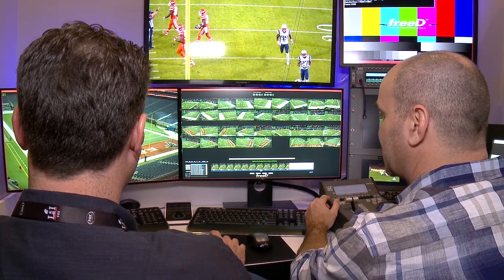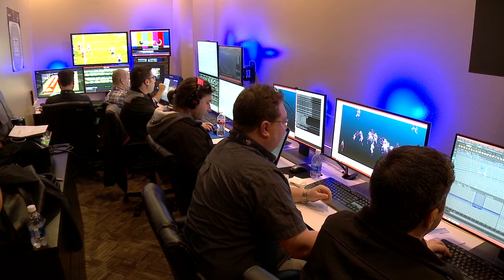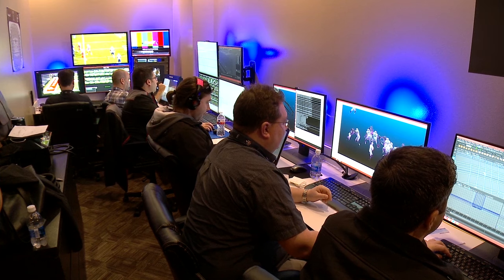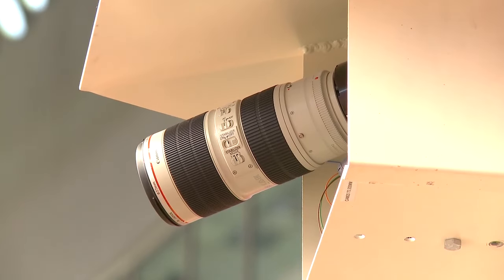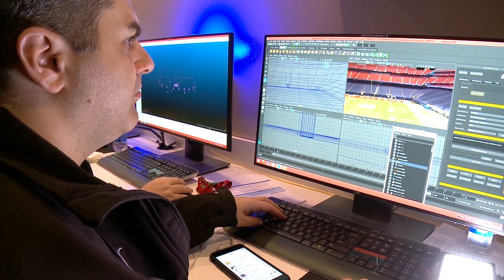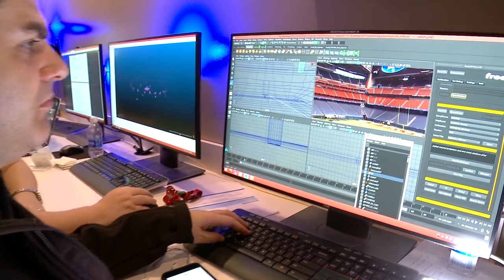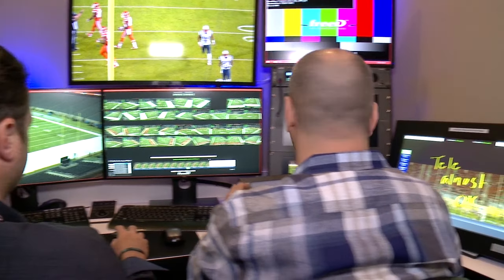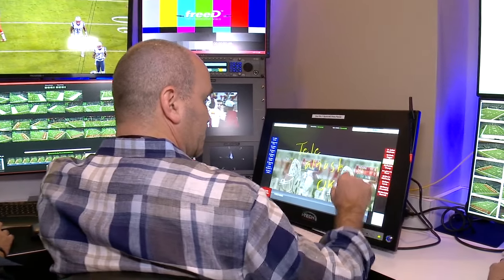360 Pilot delivers replays from the field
John Battaglia explains how Intel's 360 Replay technology is used to deliver players' Point of Views of the Super Bowl. The »pilot« of the replay system is basically the editor of the replays and delivers POVs from the field.

Produced with material from Intel.